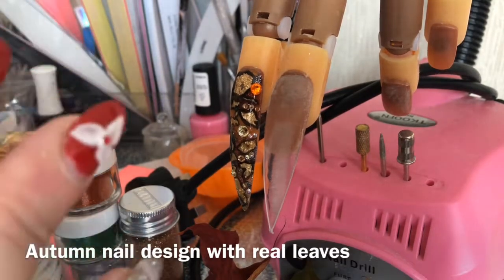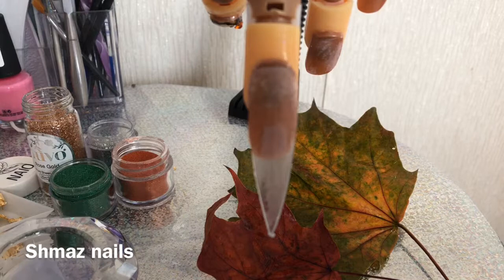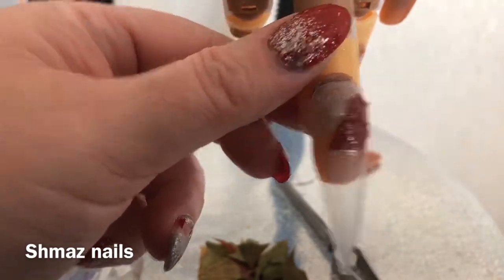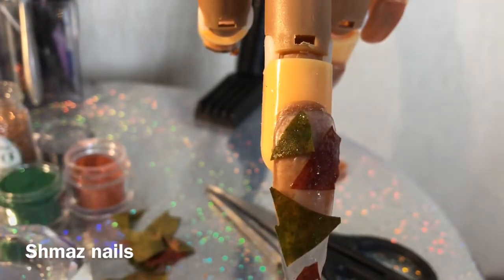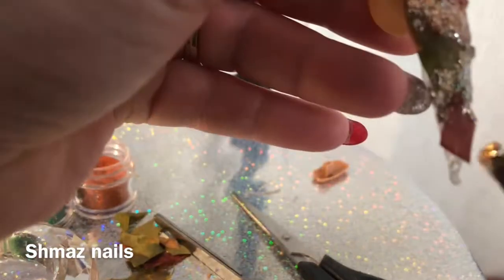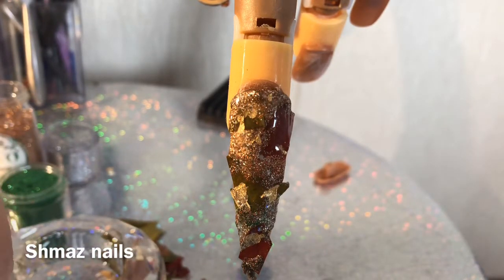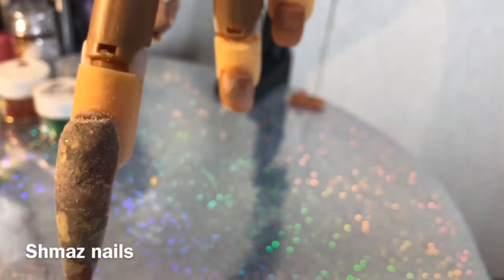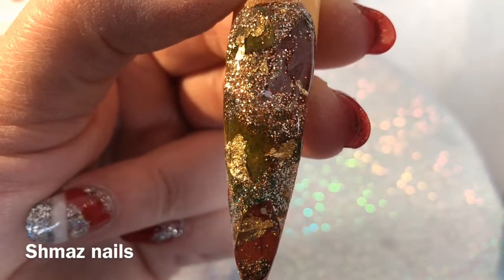Autumn 🍂 nail with real 🍁 leaves 🍁